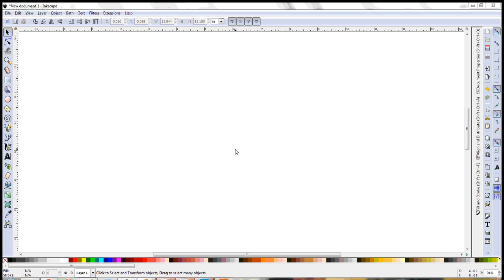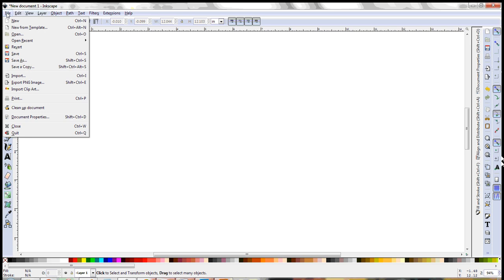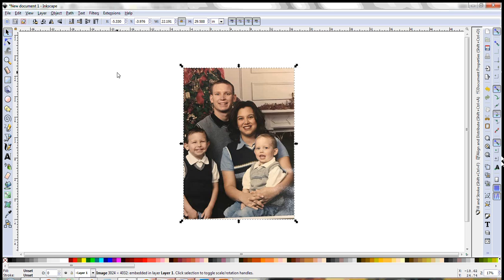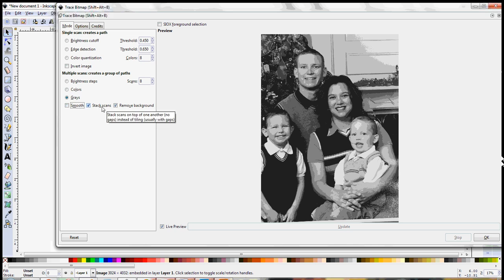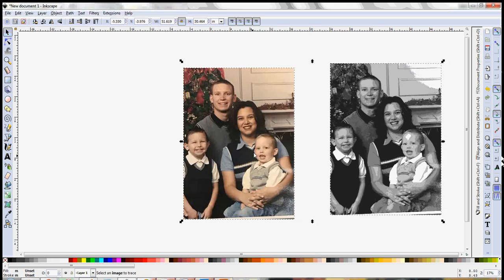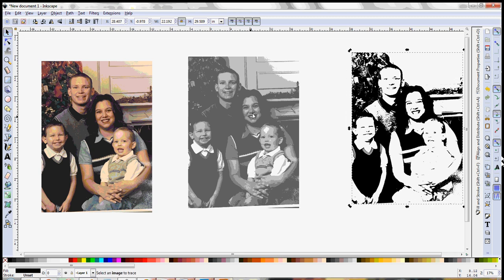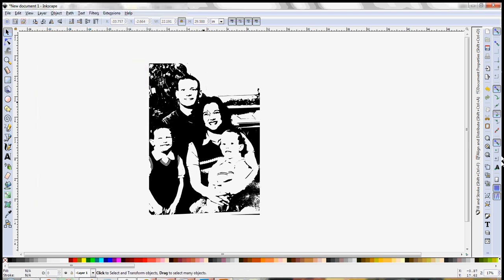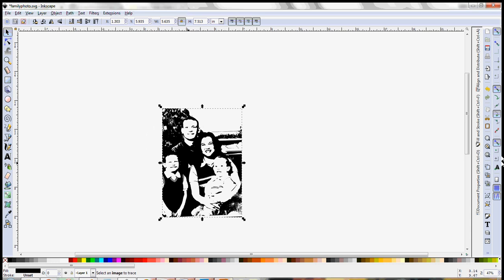Inkscape - Convert Photograph to SVG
Do you have a photograph that you'd like to be able to convert to an SVG for your next cut project?  Here I show you how you can easily use Inkscape (inkscape.org) to convert it to a file that your cutting machine can cut out!

If my video helps you, please "like" it so that I know!